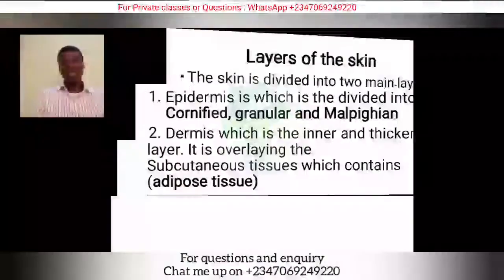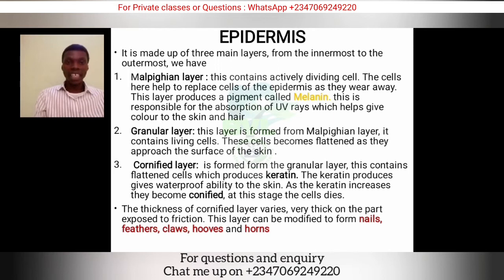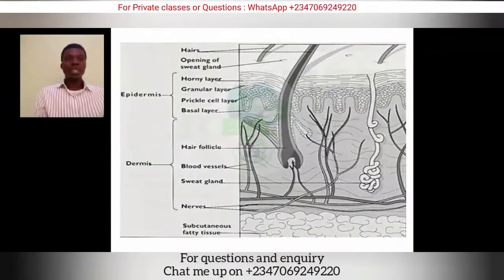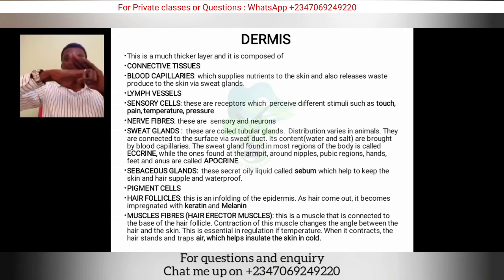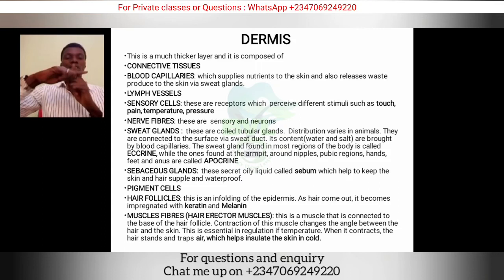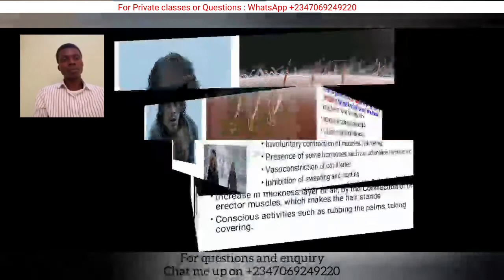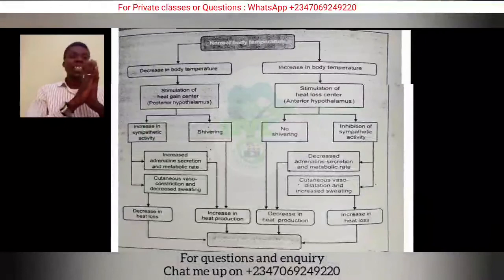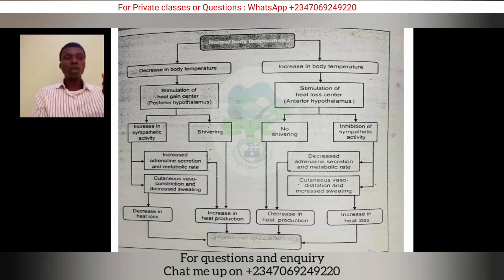Biology video lectures 》Skin as an homeostatic organ